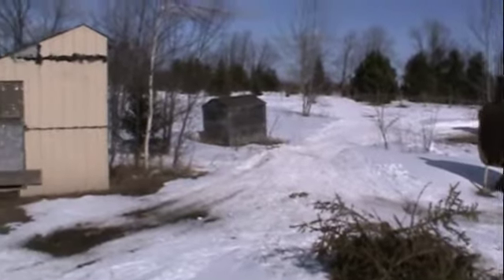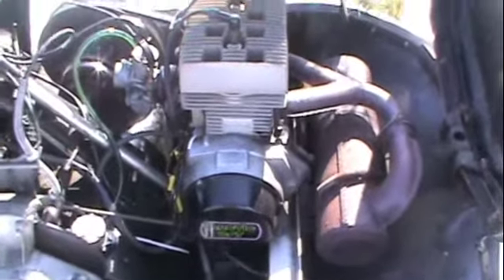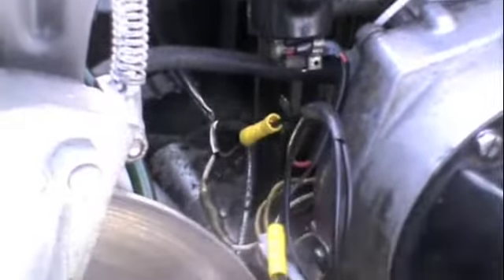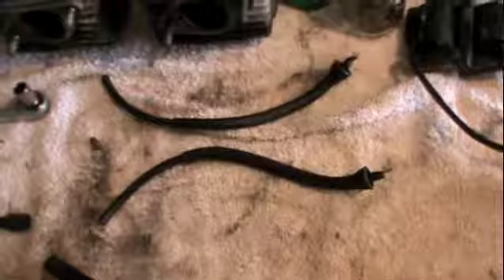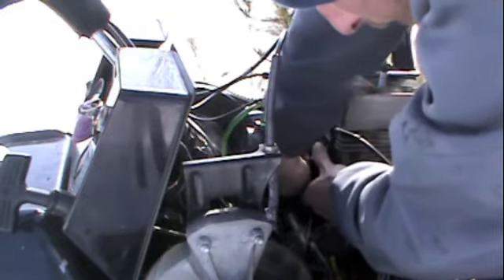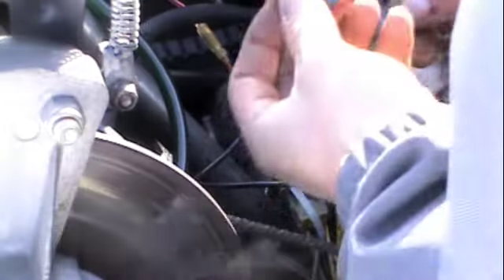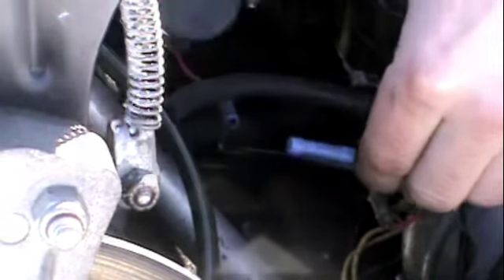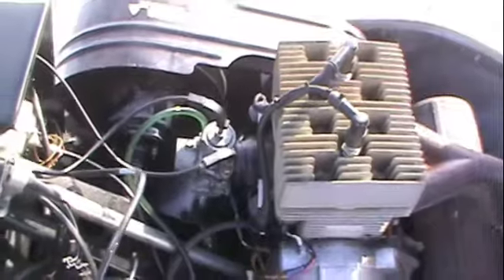Replace the coil in the jag part 3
This is the last video of installing new coil packs in a Jag 340 I got the at my local auto parts store for $15.00 not $127.95 as quoted from other places ENJOY!!